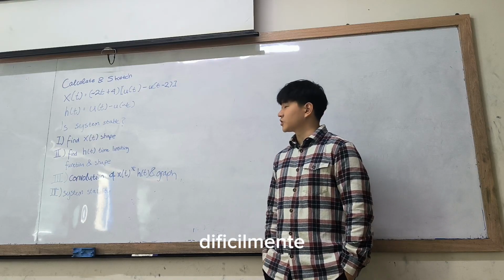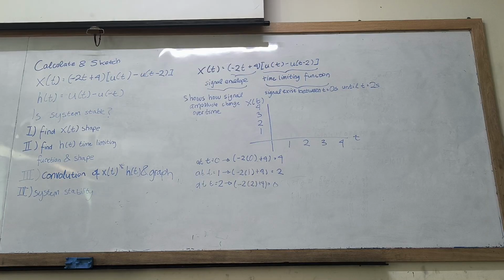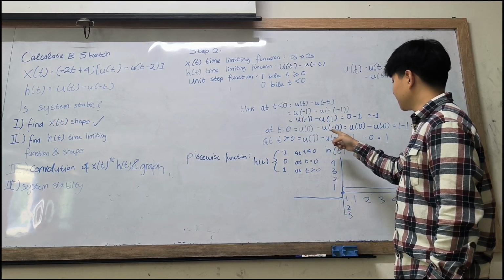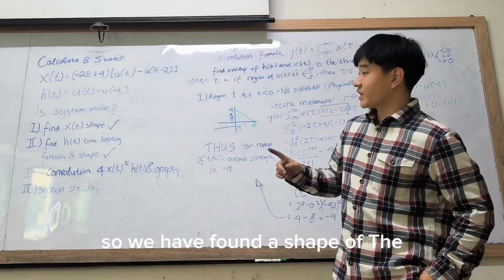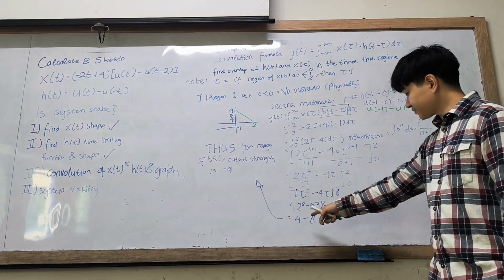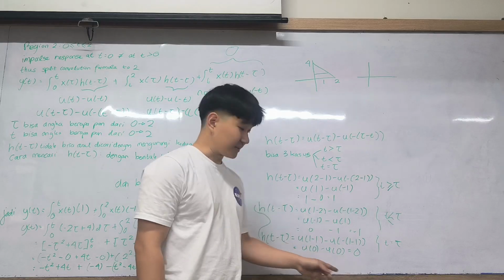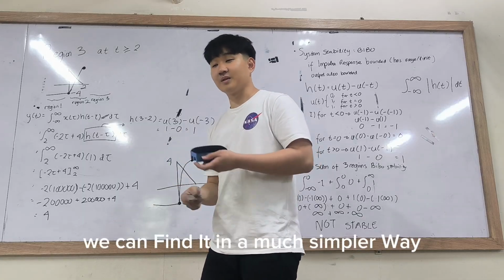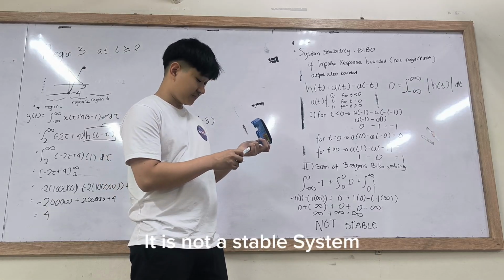Convolution Graph & BIBO Stability of Impulse Response and Input Signal